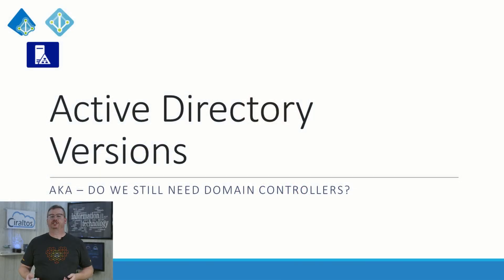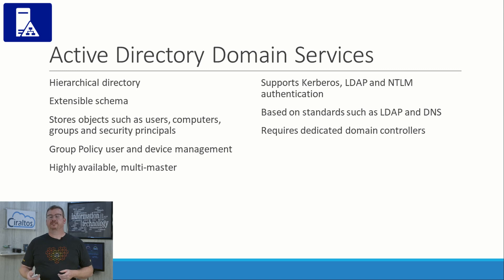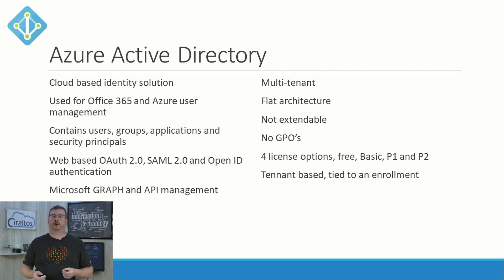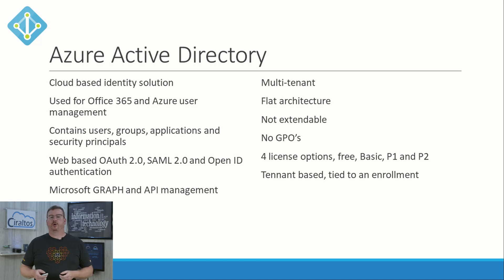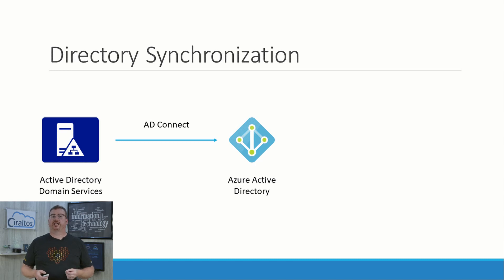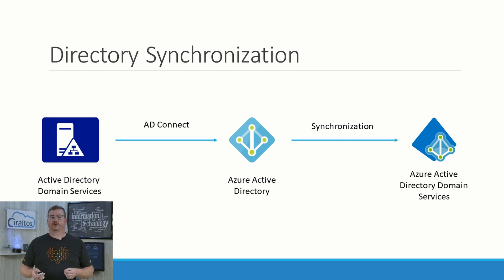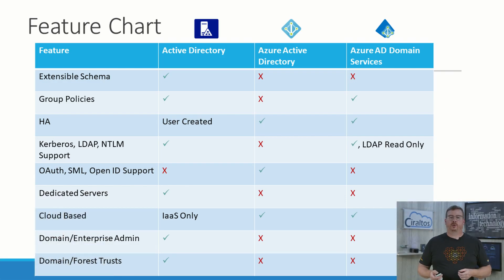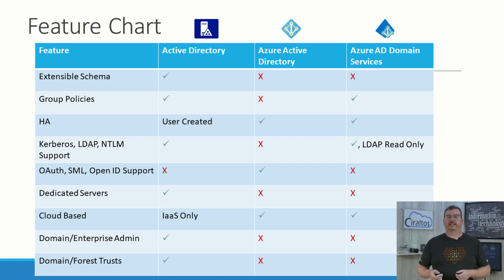Active Directory, Azure Active Directory and Azure AD Domain Services Explained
In this video, I review the differences between Microsoft Active Directory Domain Services, Azure Active Directory and Azure Active Directory Domain Services.  I give an overview of what each service is intended for and how they can work together in a hybrid environment.